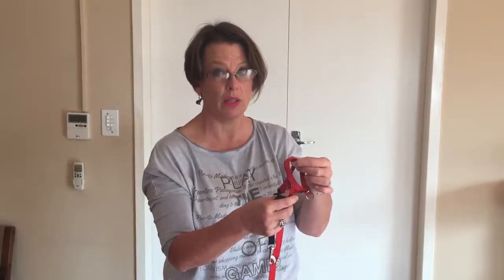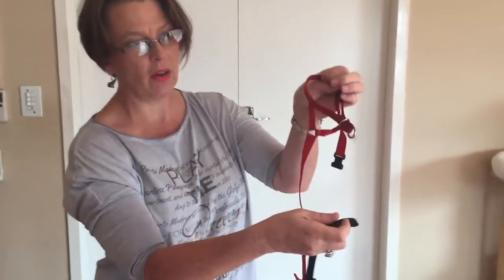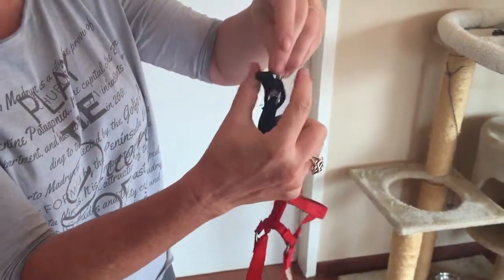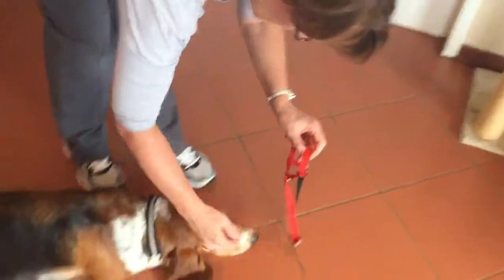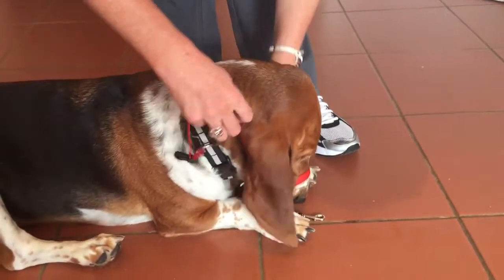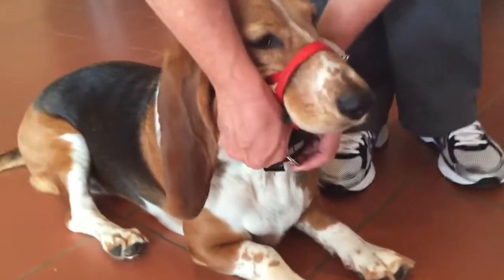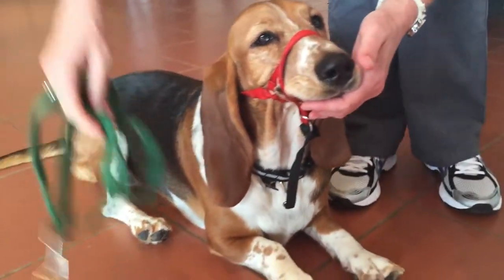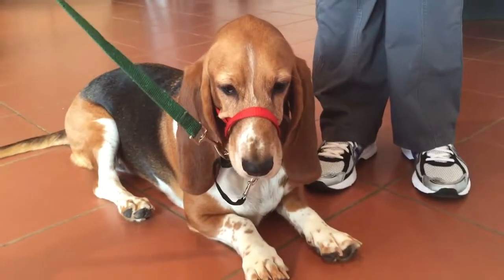07 Head collar - Halti link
Description: Equipment for dog handling – Head collar – Halti link.

Video production and editing: Dr Quixi Sonntag, Ms Jessica Humphreys, Ms Emma Zwart.
Main Demonstrator: Dr Quixi Sonntag.
Other Demonstrators:  Jessica Humphreys